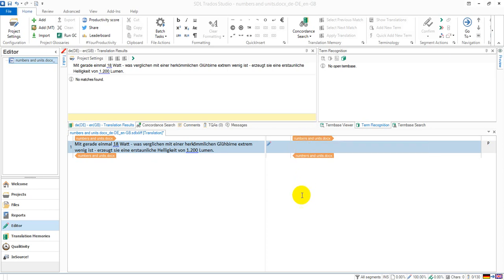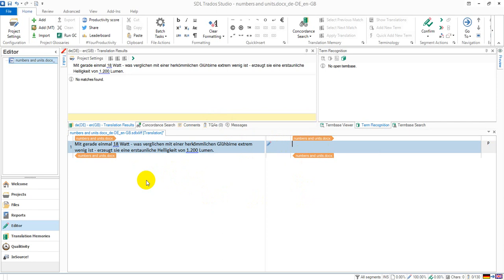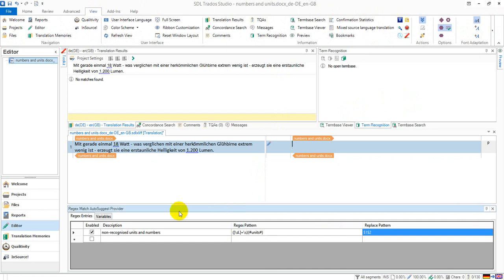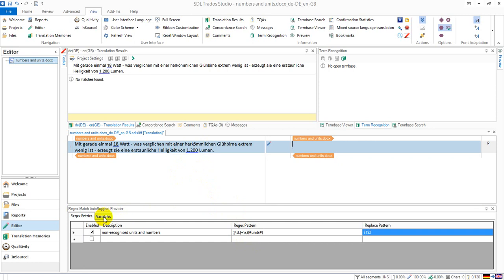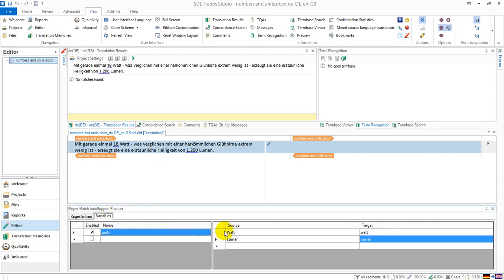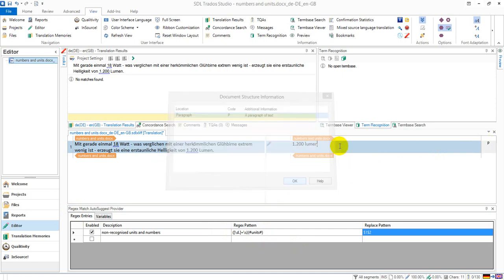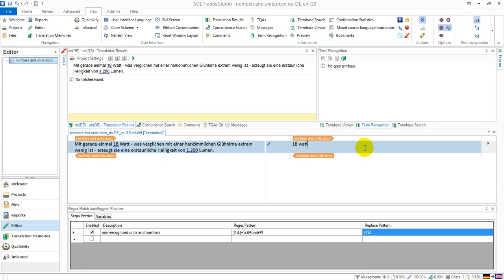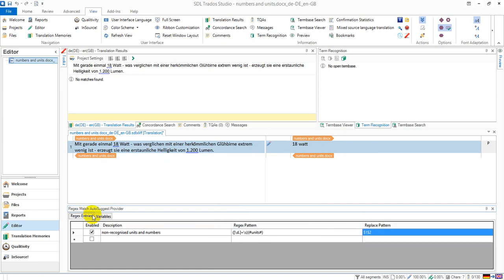Regex Auto Suggest Match Provider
Response to question in the SDL Communiy